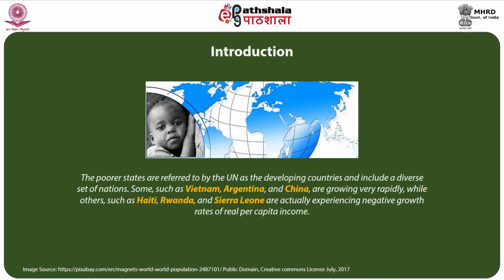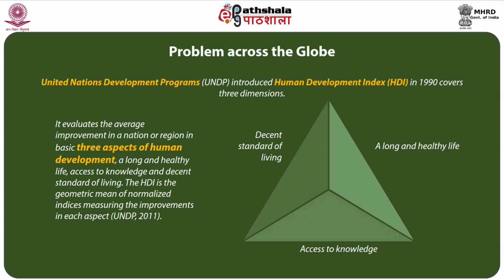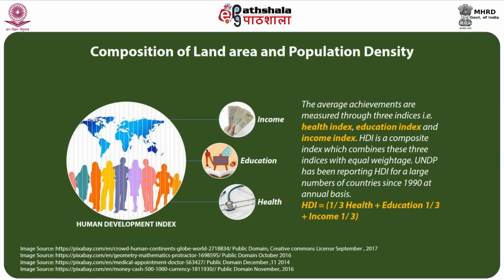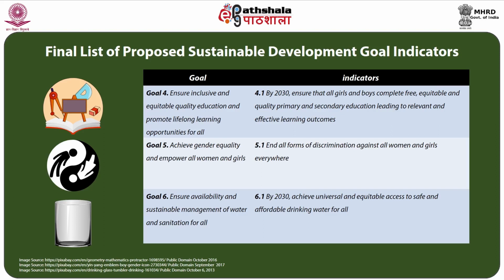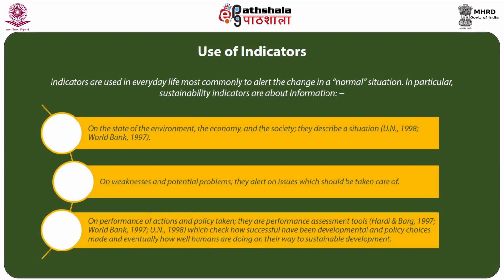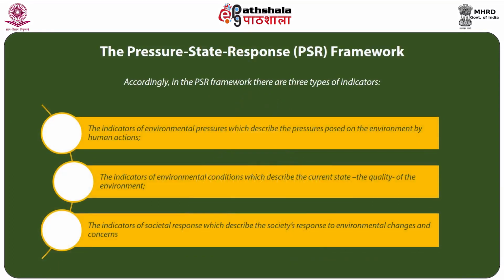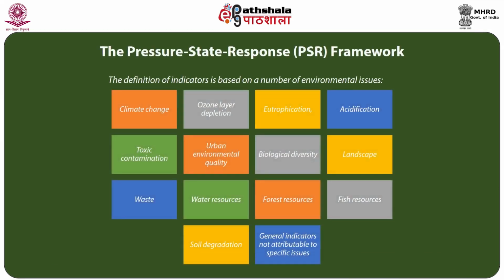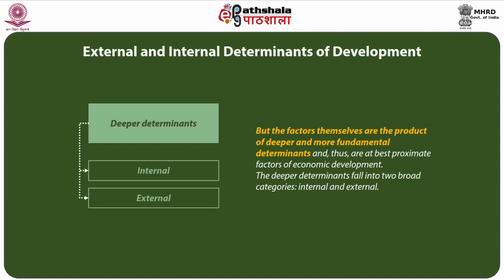Development Indicators and Determinants